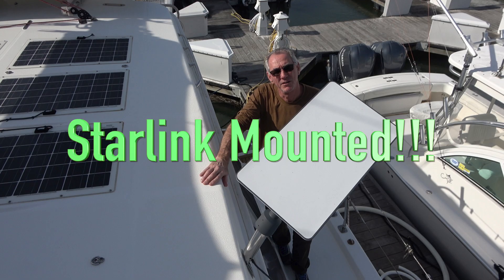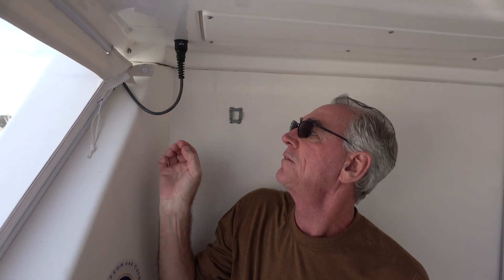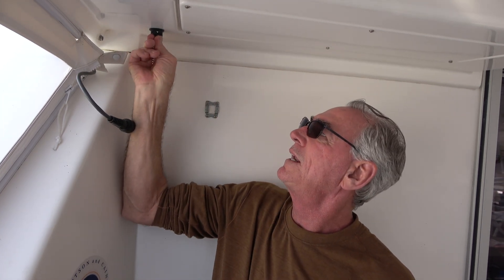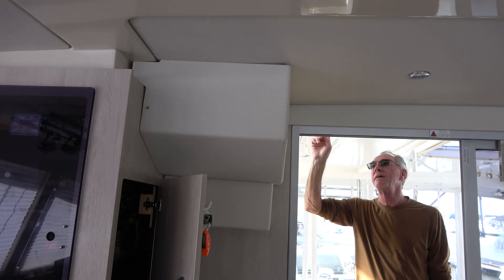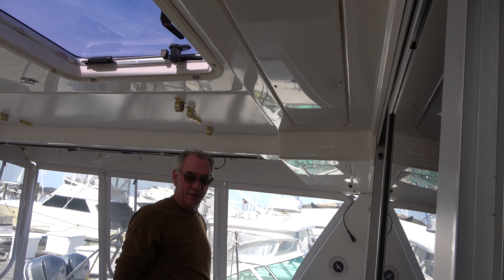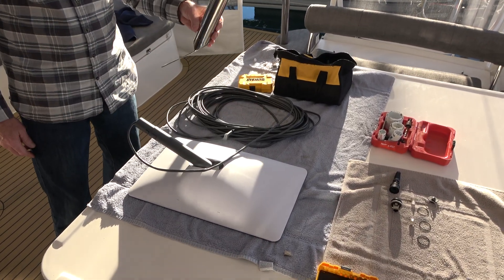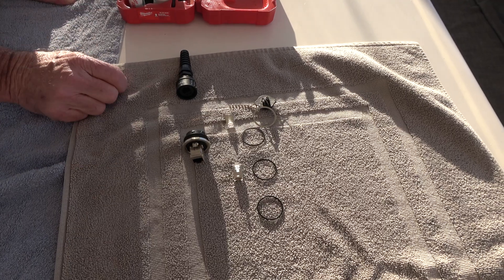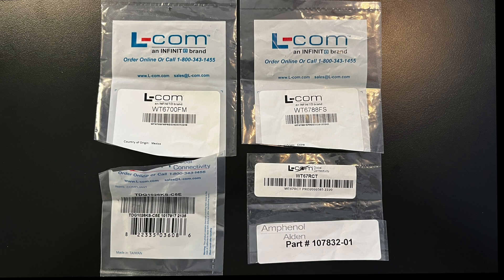HOW TO VIDEO: MOUNTINGSTARLINKONBOAT - SECURE AND REMOVEABLE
We finally installed our Starlink on our boat!  We wanted to be able to remove it to prevent theft, but have it mounted securely when we were using it.  Watch our Starlink on a boat mounting technique, along with the parts we used and the results!

TIMELINE:
00:00  Introduction
00:30 The final mounted Starlink on Leopard48 Catamaran
01:30 The connectors for the cable
02:25 Where should the Starlink modem go?
02:55  Wiring through the panels
04:10 Starlink speed test
04:30  Tools and parts used
06:30 Ethernet connector rewired
07:14 Parts and Close

Here are the parts links.  L-com was worth the extra money to us for flawless connections.

IP67 Rated Jack Cover for Female Receptacles with Tether

Blue Dot Voyages is a Sailing Adventure Company.  On our Leopard48 Sailing Catamaran PILAR,  we sail, fish, snorkel, scuba, and we offer travel advice on our blog and vlog. We offer charter sailing experience trips when we can.  Watch our videos and live vicariously through us!

Master Captain:  Stephen Bell
First Officer:  Dawn Bell